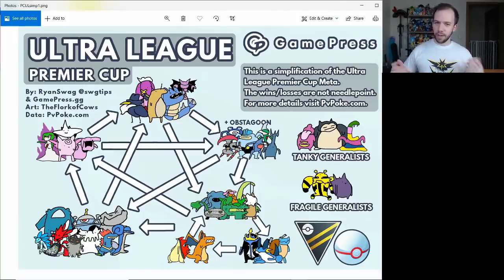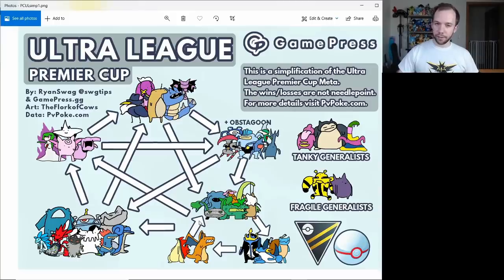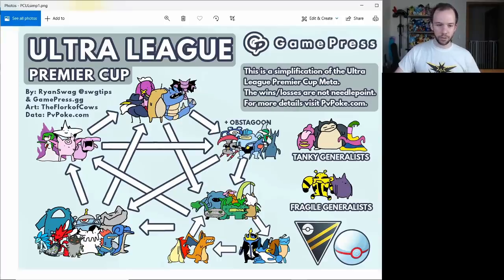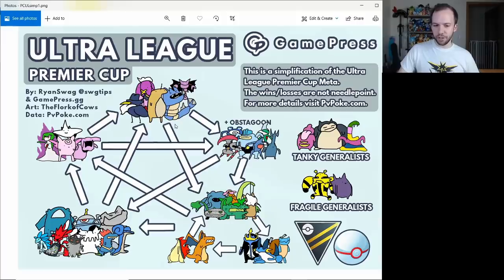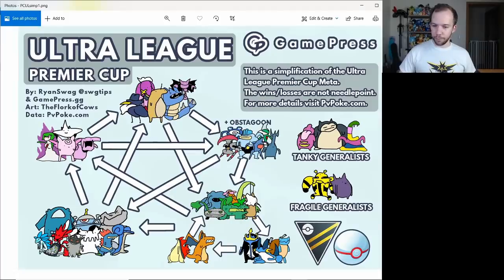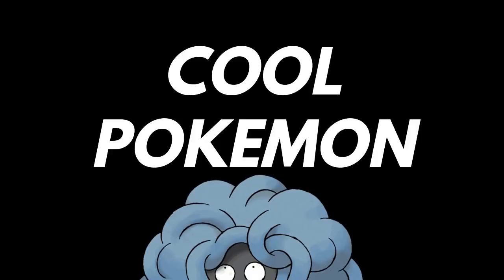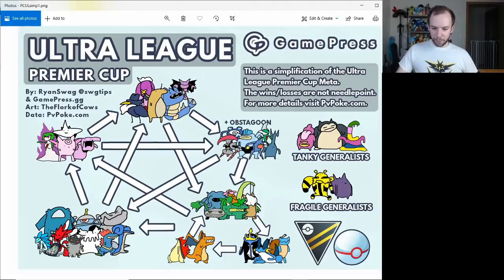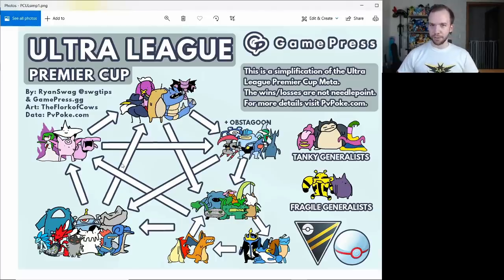Ultra League Premier Cup Simplified | Pokemon GO Battle League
The Ultra League Premier Cup is starting in Pokemon GO Battle League. This video is the Ultra League Premier Cup Simplified. Basically, the Premier Cup is the Ultra League, just without the Legendary and Mythic Pokemon. That means no Giratina, no Registeel, and no Cresselia. The result of which is Fighting-type Pokemon rise up and normals begin to live in fear. Overall, the meta is pretty much the “same” but Giratina doesn’t just show up and clown everyone.

This video also goes over some Ultra League Premier Cup Team Building Tips. Fortunately, the meta has a nice paper scissors rock lizard spock cycle, making team building a sinch. Big threats to look out for include Shadow Machamp, Magnezone, and the old time favorite, Charm.